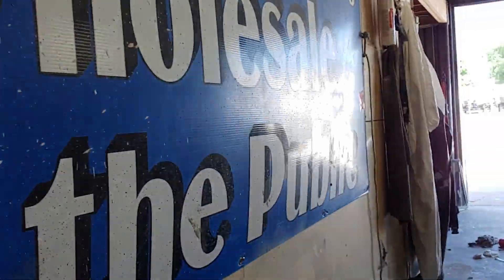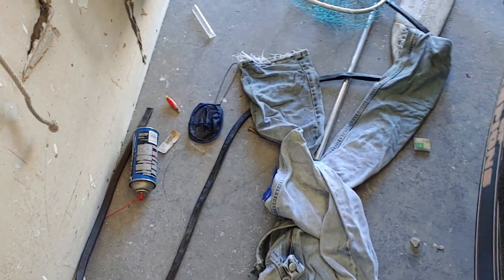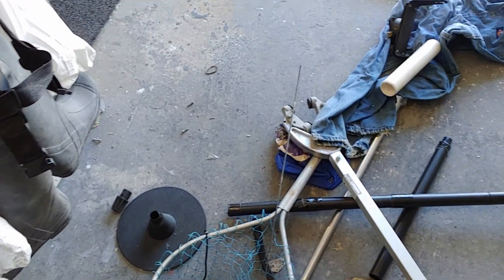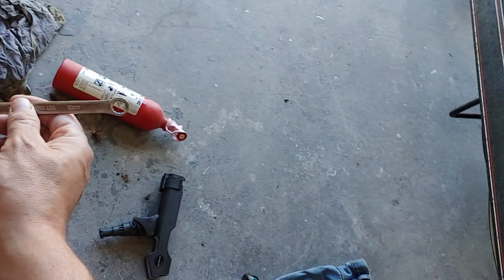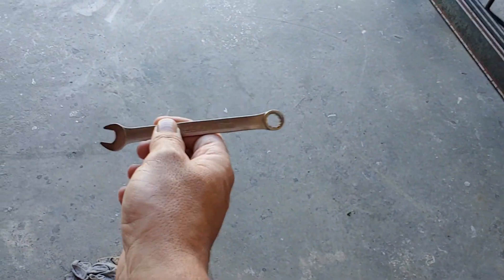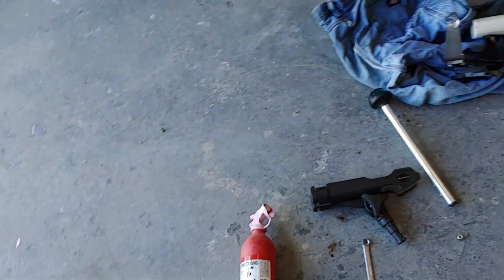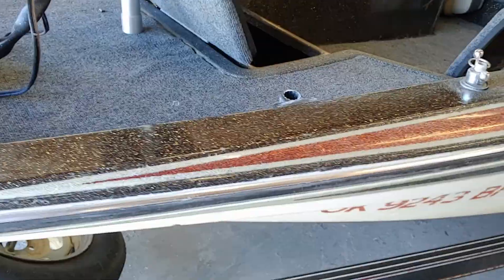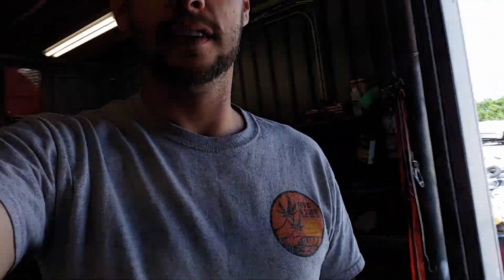Tips for trading in your boat #1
Tips for trading in your boat #1 , get that junk out of your storage compartments!!